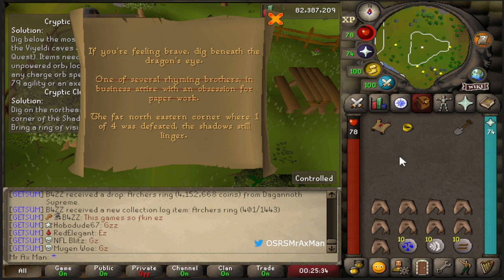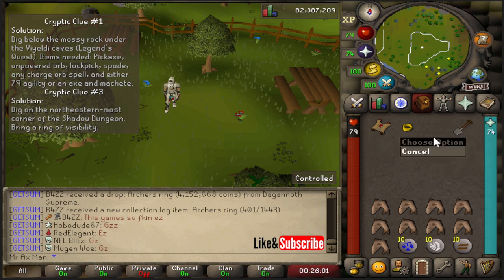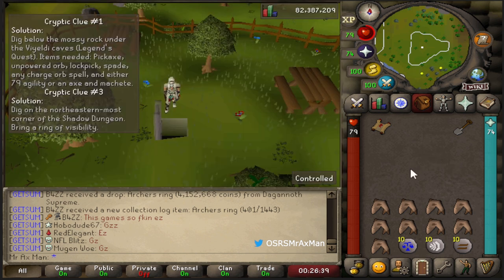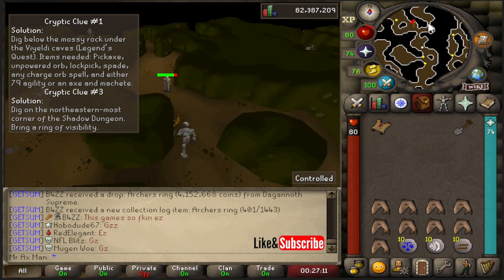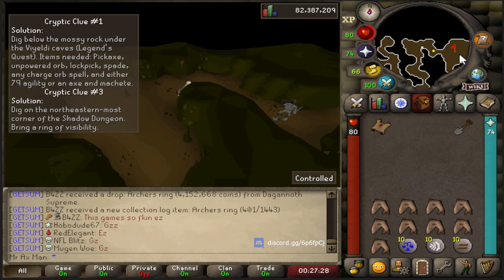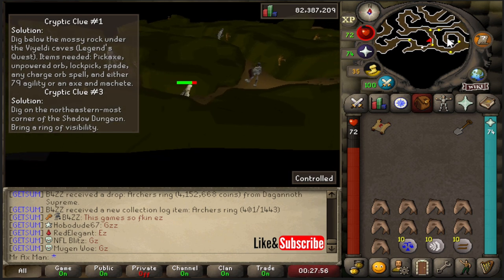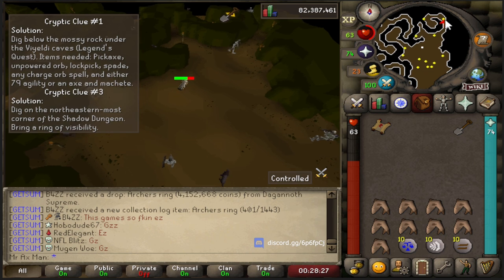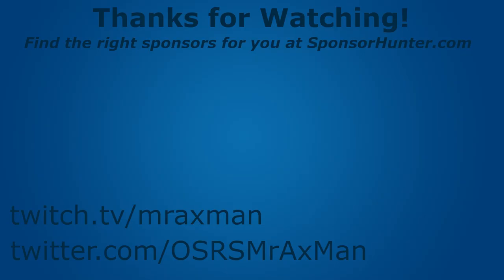Master Clue - The far north eastern corner where 1 of 4 was defeated, the shadows still linger.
How to get Ring of Visibility Back / How to Get Multiple Rings of Visibility

From the wiki:
Dig on the north-eastern-most corner of the Shadow Dungeon. Bring a ring of visibility.